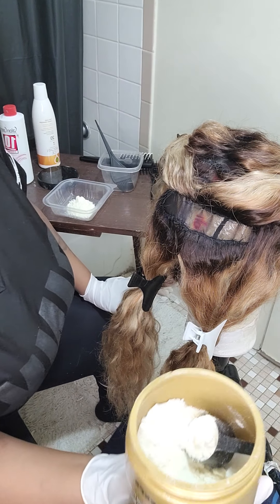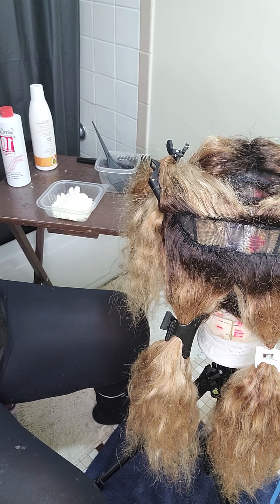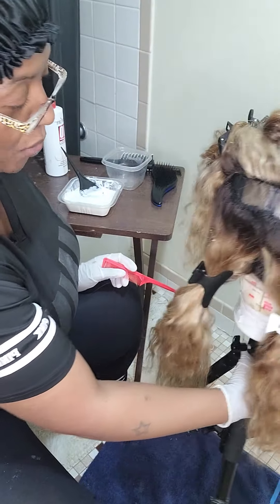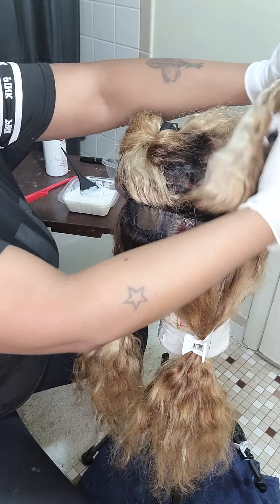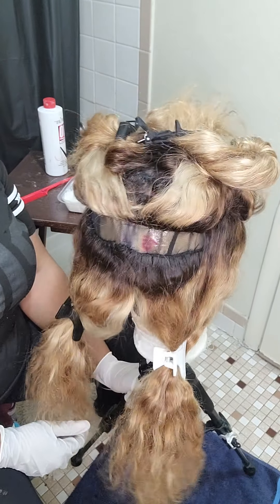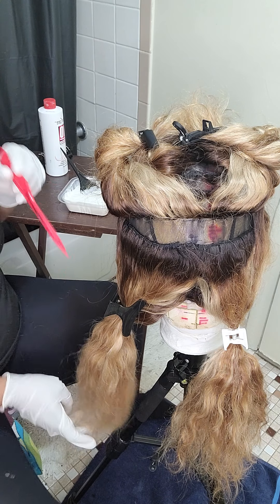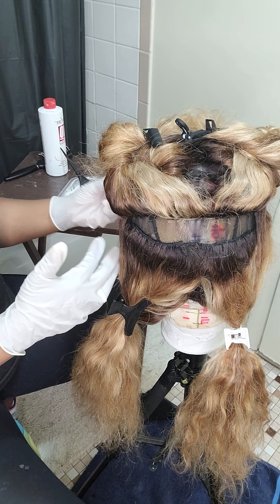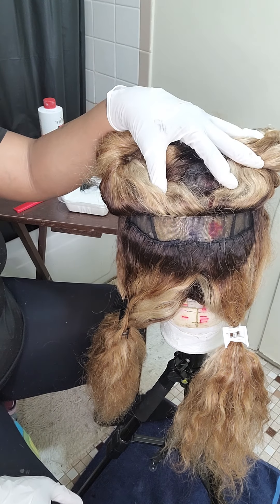big hair don't care wig series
brighter blonde color